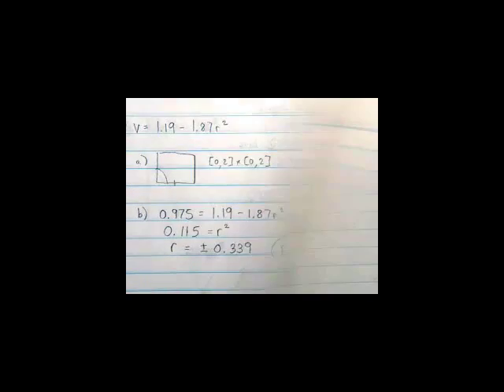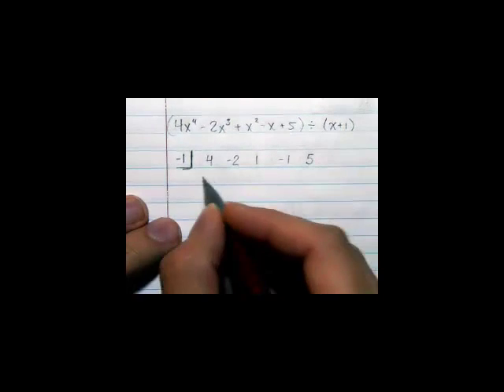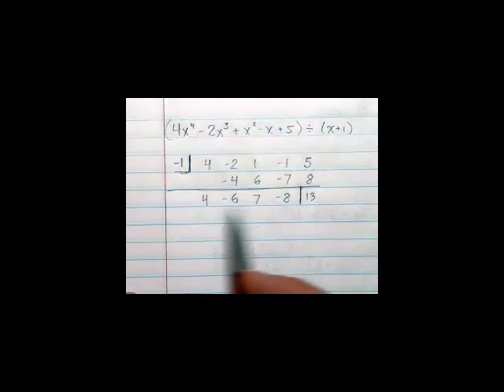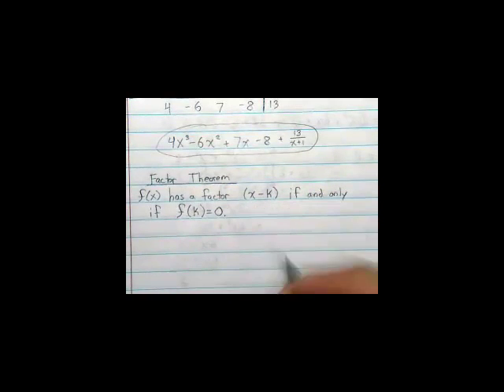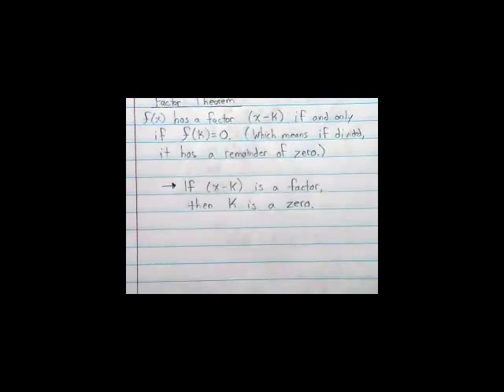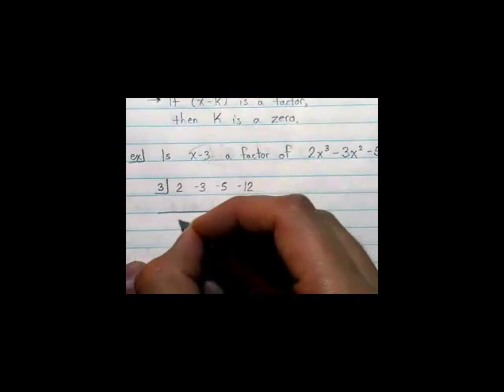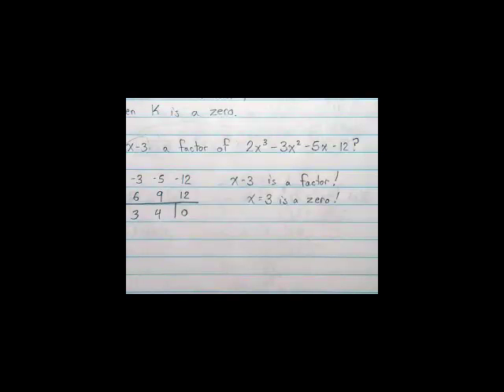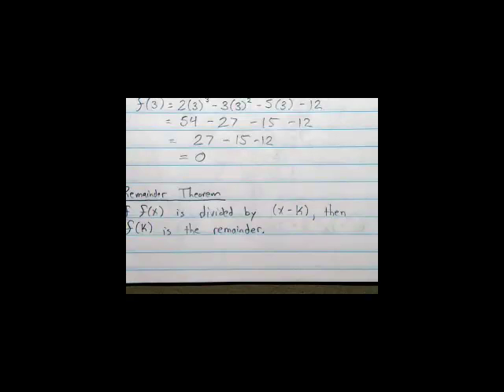Pre-Calculus 2.4 - Real Zeros of Polynomial Functions (part 2)